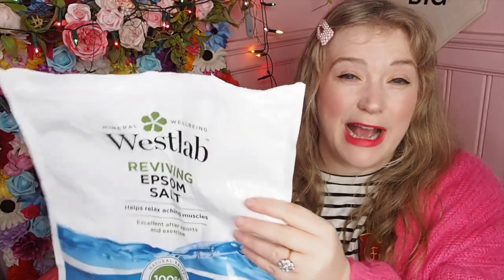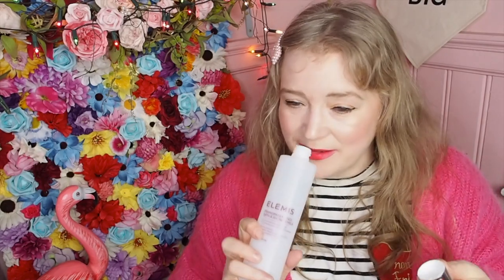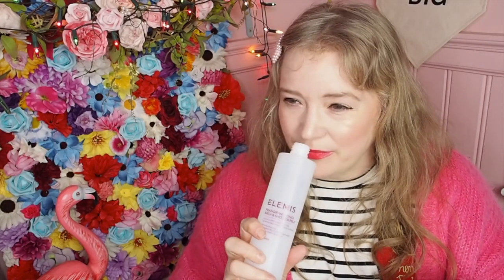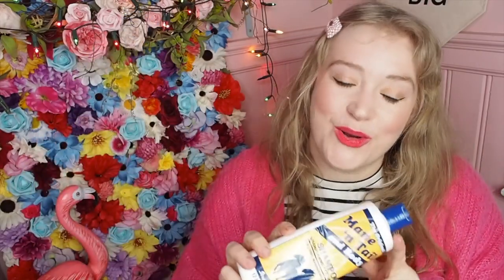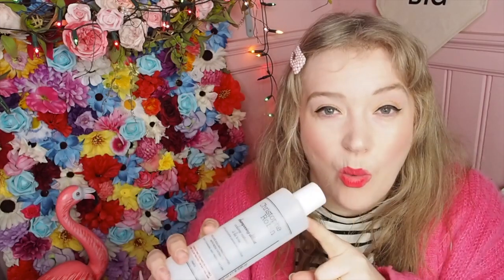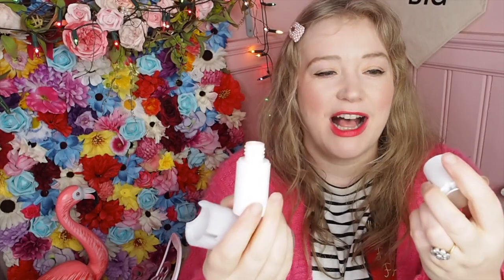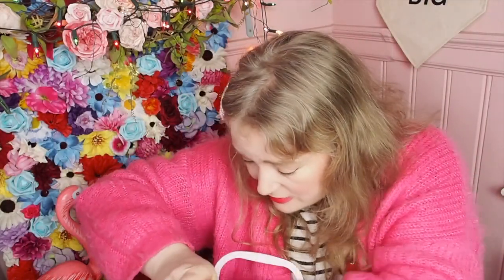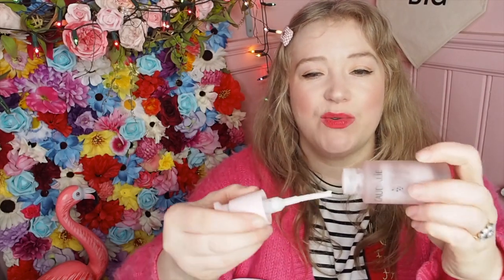Monthly Empties! Inc. Diptyque, Christophe Robin & Westlab Bath Salts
My friends!!! I gathered together all my monthly empties and i want to share them with you!!!

Westlab Bathsalts

Diptyque Room / Everything Spray

Murad Vita C Eye Cream

Murad Vita C Serum

Christophe Robin Shampoo

Mane & Tail Hair Care

Cadualie Serum

REN Jelly Cleanser

Create a blog - start your free squarespace trial today

Create custom graphics, thumbnails and pins with canva, try it for free

My 'Dream Big' Sign is from Etsy

Video Filmed using the Olympus Pen Camera

With the Olympus 12mm Lens

xxxxxxxxxx